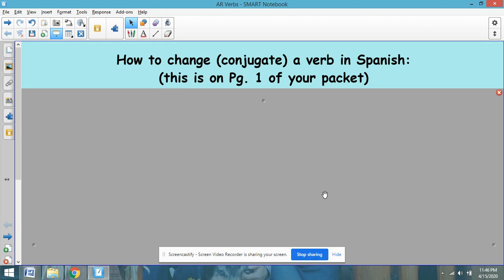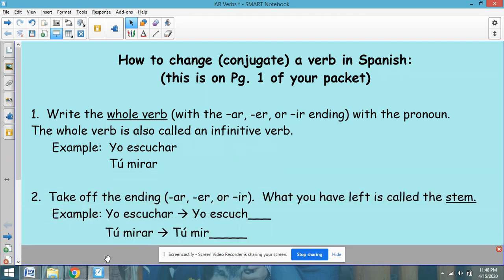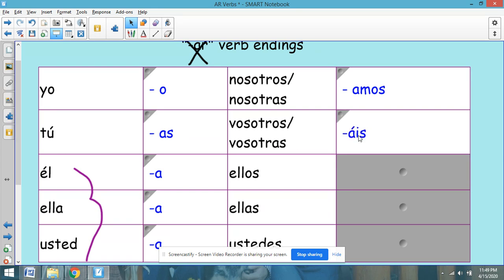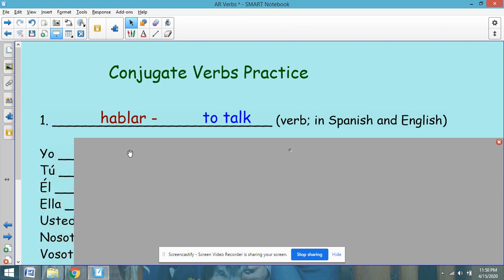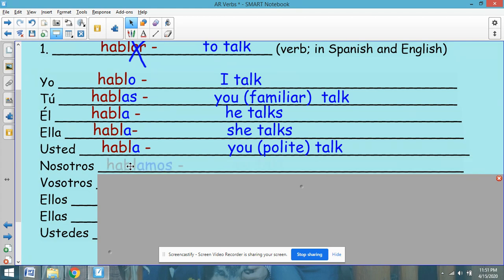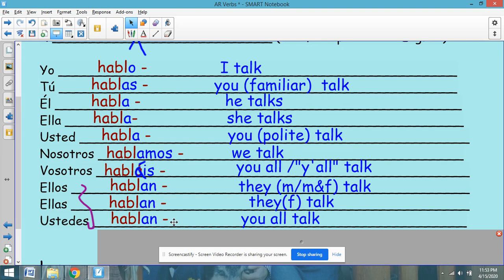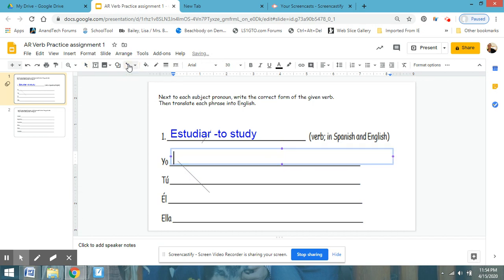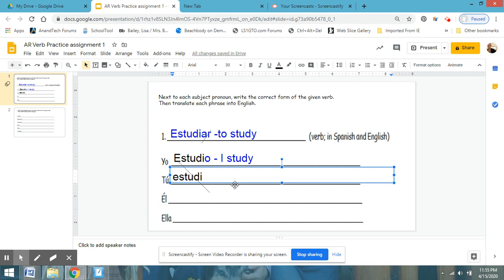Conjugate Spanish AR Verbs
An explanation, in English, of conjugating Spanish "ar" verbs in the present tense.